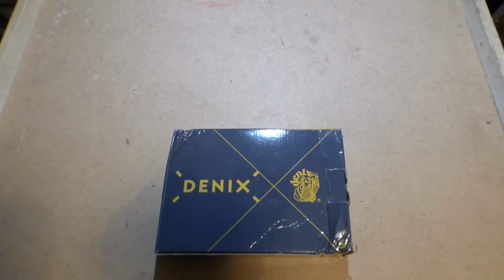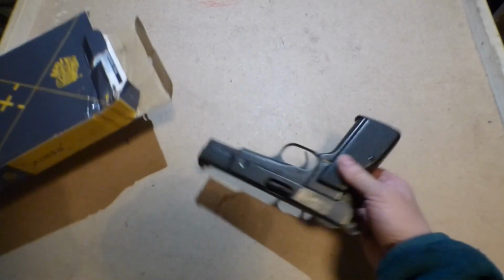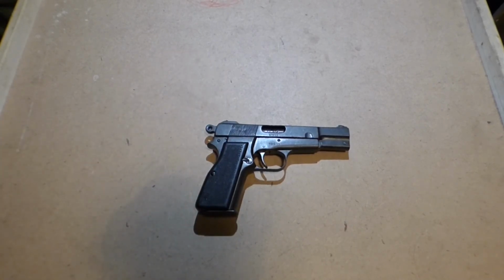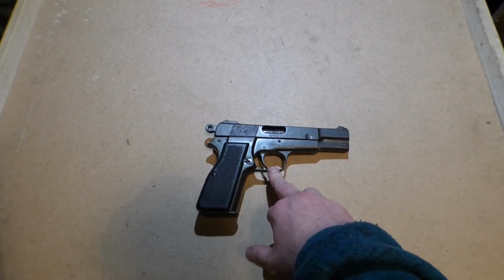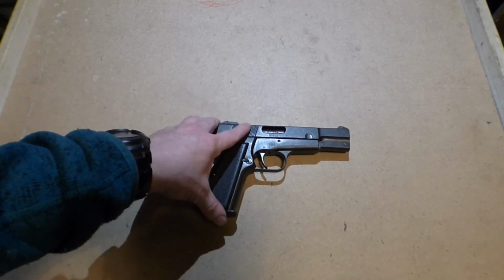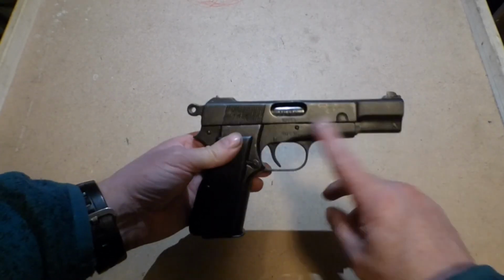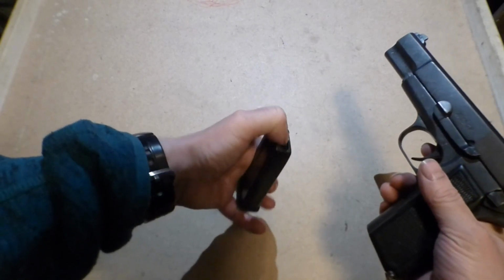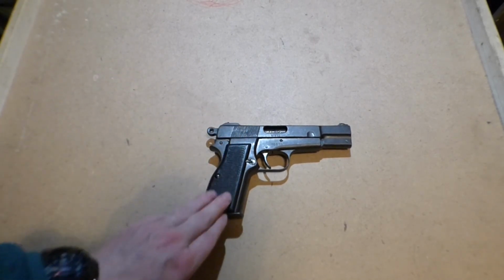Denix. Browning Hi-Power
Amazon Wish List

The Browning Hi-Power is a single-action, semi-automatic pistol available in the 9×19mm Parabellum and .40 S&W calibers. It was based on a design by American firearms inventor John Browning, and completed by Dieudonné Saive at FN Herstal. Browning died in 1926, several years before the design was finalized. FN Herstal named it the "High Power" in allusion to the 13-round magazine capacity, almost twice that of other designs at the time, such as the Walther P38 or Colt M1911.

During World War II, Belgium was occupied by Nazi Germany and the FN factory was used by the Wehrmacht to build the pistols for their military, under the designation "9mm Pistole FN Herstal continued to build guns for the Allied forces by moving their production line to a John Inglis and Company plant in Canada, where the name was changed to "Hi Power". The name change was kept even after production returned to Belgium. The pistol is often referred to as an HP or BHP, and the terms P-35 and HP-35 are also used, based on the introduction of the pistol in 1935. Other names include GP (after the French term grande puissance) or BAP (Browning Automatic Pistol). The Hi-Power is one of the most widely used military pistols in history, having been used by the armed forces of over 50 countries. Although most pistols were built in Belgium by FN Herstal, licensed and unlicensed copies were built around the world, in countries such as Argentina, Hungary, India, Bulgaria, and Israel.

After 82 years of continuous production, FN Herstal announced that the production of the Hi-Power would end, and it was discontinued in early 2018 by Browning Arms. From 2019 to 2022, with new Belgian Hi-Powers no longer being built, new clones were designed by various firearm companies to fill the void, including GİRSAN, TİSAŞ, and Springfield Armory, Inc. These new Hi-Power clones began competing with each other by offering new finishes, enhanced sights, redesigned hammers, bevelled magazine wells, improved trigger, and increased magazine capacity.

In 2022, FN announced they would resume production of the Browning Hi-Power. The 2022 "FN High Power" incorporated a number of entirely new features such as a fully ambidextrous slide lock, simplified takedown method, enlarged ejection port, reversible magazine release, wider slide serrations, different colored finish offerings, and 17-round magazines. In contrast to popular belief, the new FN High Power might resemble a modern Hi-Power, but it is, in fact, a different design. One of the noticeable details is the lack of Browning-style locking lugs.